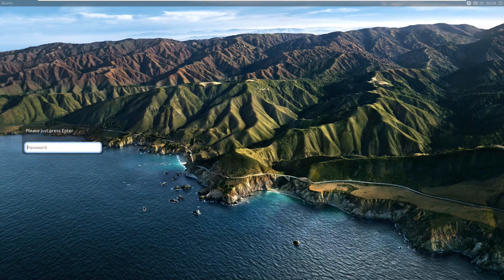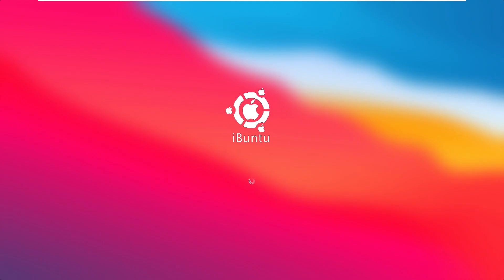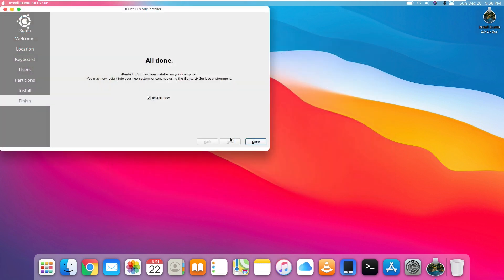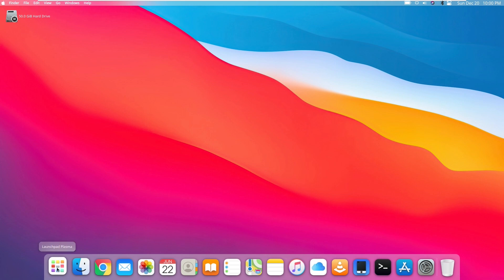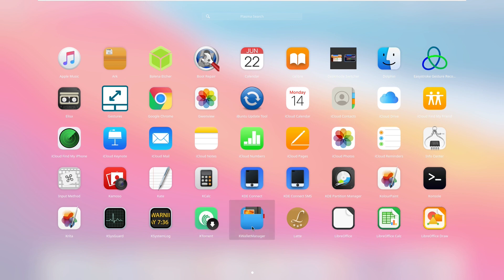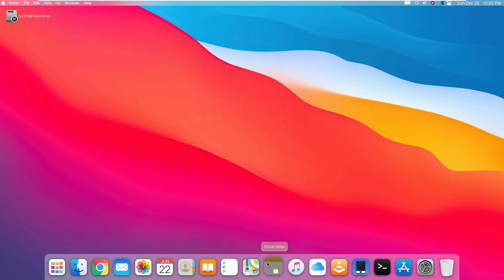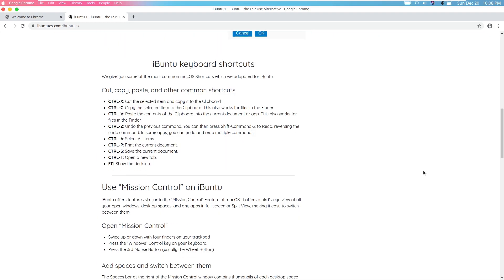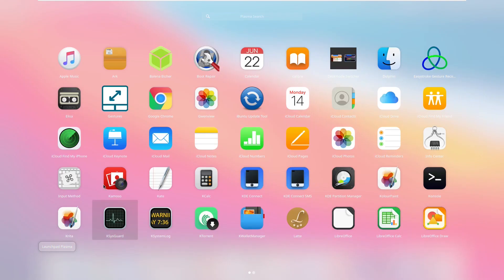The BEST macOS Clone? - iBuntu 2.0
A few weeks ago, I took a look at pearOS 8, which was designed to be a copy of OS X Mavericks. Then, my viewers recommended that I take a look at pearOS Cupertino, which was aimed at copying macOS Big Sur. My viewers have yet again recommended another macOS clone - iBuntu 2.0.

Is this random Linux distribution any good? Lets find out!